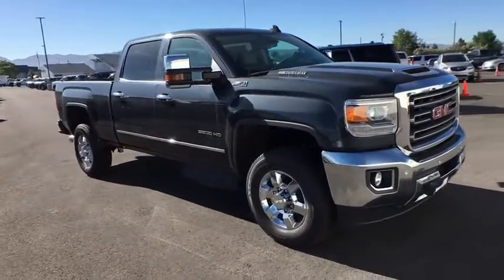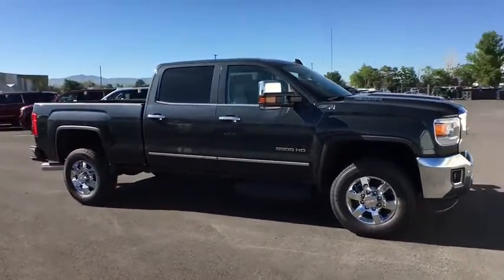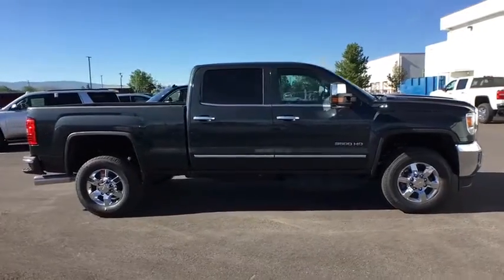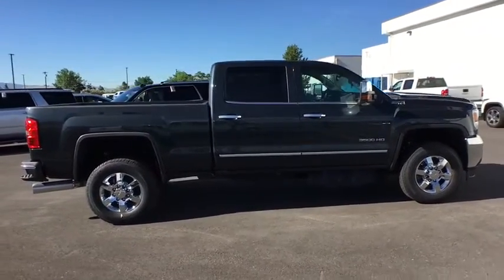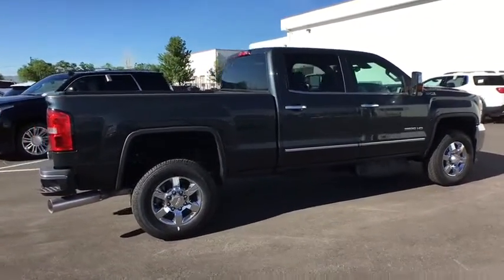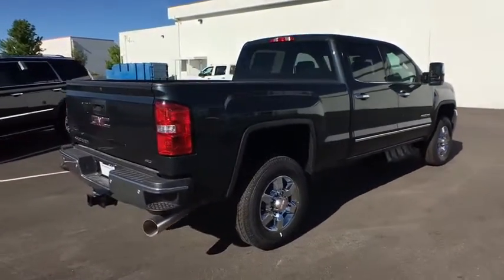2018 GMC Sierra 3500HD Reno, Carson City, Lake Tahoe, Northern Nevada, Roseville, NV JF234308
Dark Slate Metallic New 2018 GMC Sierra 3500HD available in Reno, Nevada at Reno GM. Servicing the Carson City, Lake Tahoe, Northern Nevada, Roseville, NV area.
2018 GMC Sierra 3500HD SLT - Stock#: JF234308 - VIN#: 1GT42XEYXJF234308

Reno GM
900 Kietzke Ln

Dark Slate Metallic 2018 GMC Sierra 3500HD SLT 4WD Allison 1000 6-Speed Automatic Duramax 6.6L V8 Turbodiesel Allison 1000 6-Speed Automatic, 4WD, Dark Ash Seats With Jet Black Interior Accents Leather.Recent Arrival!This vehicle may have after-market equipment or upfits that may not be included in the price. See dealer for specific details. Photos shown may or may not include added equipment. Price includes: $1,000 - GMC Select Market Bonus Cash. Exp. 07/02/2018 The 2018 GMC Sierra 3500HD is power and confidence proven through design. Its bold, powerfully sculpted design not only looks smart, but also works efficiently, from its high-strength steel, available hood scoop, HID projector headlamps with LED signature lighting to its sculpted grille with chrome surround. To help you get to work, the Sierra 3500HD offers an innovative cargo box, featuring a corner-step rear bumper, providing efficient access to the truck bed and your cargo, a high-strength steel bed, an easy lift and lower tailgate and upper tie down hooks. Once inside, the supportive seats and refined fit and finish deliver premium comfort even on the longest trips. Its purposeful design creates an impactful presence, helping create a quiet premium cabin while also providing plenty of hidden storage space, featuring quiet innovations, available large center console and available under-seat storage. This truck comes standard with the force and efficiency of our 360 horsepower Vortec 6.0L V-8 and has an available trailering camera system, hill start assist and a rear-vision camera. It has a maximum conventional trailering capacity of 20,000 pounds, maximum fifth-wheel/gooseneck rating of 23,300 pounds and a maximum payload of 7,153 pounds. Also inside, the Sierra 3500HD, you'll find everything you need to stay connected is within reach, from available built-in Wi-Fi, an 8-inch infotainment system with navigation, premium audio, wireless charging capabilities and access to the myGMC app. Youll also find state-of-the-art safety to help enhance your awareness of the road and surrounding vehicles, and much more.
ENGINE  DURAMAX 6.6L TURBO-DIESEL V8  B20-DIESEL COMPATIBLE  (445 hp [332 kW] @ 2800 rpm  910 lb-ft of torque [1220 Nm] @ 1600 rpm) Includes capped fuel fill  (K40) exhaust brake and (K05) engine block heater.,WIRELESS CHARGING,SEATING  HEATED AND VENTILATED PERFORATED LEATHER-APPOINTED FRONT BUCKET,CONSOLE  FLOOR MOUNTED  with cup holders  cell phone storage  power cord management  hanging file holder capability and (K4C) wireless charging,SEATS  FRONT FULL-FEATURE LEATHER-APPOINTED BUCKET WITH (KA1) HEATED SEAT CUSHIONS AND SEAT BACKS.  Includes 10-way power driver and front passenger seat adjusters  including 2-way power lumbar control  2-position driver memory  adjustable head restraints  (D07) floor console  storage pockets and (K4C) wireless charging.,AUDIO SYSTEM  8 DIAGONAL COLOR TOUCH SCREEN NAVIGATION WITH GMC INFOTAINMENT SYSTEM  AM/FM/SIRIUSXM  HD RADIO  with USB ports  auxiliary jack  Bluetooth streaming audio for music and most phones  Pandora Internet radio and voice-activated technology for radio and phone,LICENSE PLATE KIT  FRONT  Note: (VK3) deletes center lower bumper filler panel.,AIR BAGS  SINGLE-STAGE FRONTAL AND THORAX SIDE-IMPACT  DRIVER AND FRONT PASSENGER  AND HEAD CURTAIN SIDE-IMPACT  FRONT AND REAR OUTBOARD SEATING POSITIONS,SLT PREFERRED EQUIPMENT GROUP  includes standard equipment,SUSPENSION PACKAGE  OFF-ROAD  includes Z71 chrome front fender emblems  twin tube Rancho brand shocks  (JHD) Hill Descent Control  (NZZ) underbody shield and Off-Road Driver Information Center graphics.,DURAMAX PLUS PACKAGE  includes (L5P) Duramax 6.6L Turbo-Diesel V8 engine  (MW7) Allison 1000 6-speed automatic transmission  (UQA) Bose premium audio system  (UD5) front and rear park assist and (IO6) 8 diagonal Color Touch Screen Navigation with GMC Infotainment System,FRONT AND REAR PARK ASSIST  ULTRASONIC,GVWR  11 500 LBS. (5216 KG) WITH SINGLE REAR WHEELS,VXH 6 CHROME TUBULAR RECTANGULAR ASSIST STEP DELETE,HILL DESCENT CONTROL,LPO  REAR UNDERSEAT STORAGE  COMPOSITE STORAGE BIN,COVER  1-PIECE  covers radiator grille and front bumper openings for diesel engines in winter weather,ENGINE BLOCK HEATER,PICKUP BOX  (STD),BED LINER  SPRAY-ON  Pickup box bed liner with GMC logo consisting of high pressure  chemically bonded  sprayed-on polyurea & polyurethane liner formulation. Liner is permanently bonded to the truck bed providing a water tight seal. The textured  non-skid surface is black in color and rob